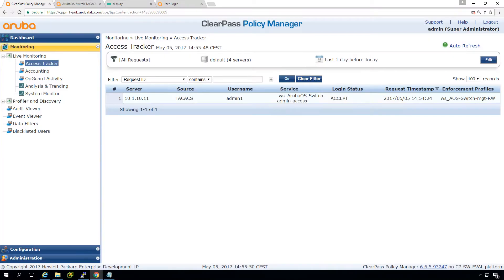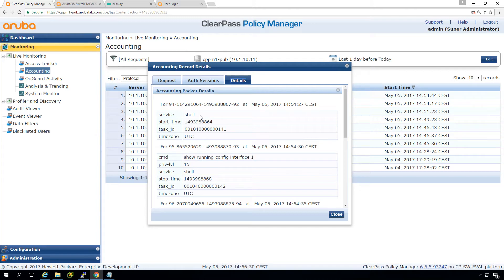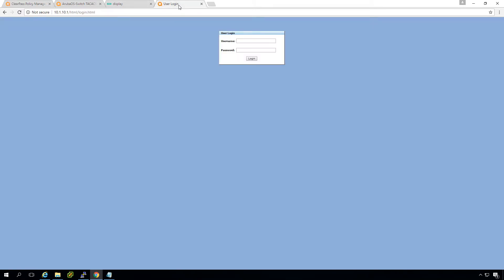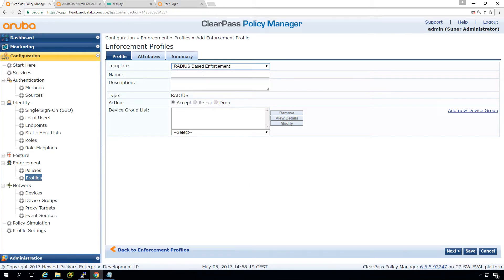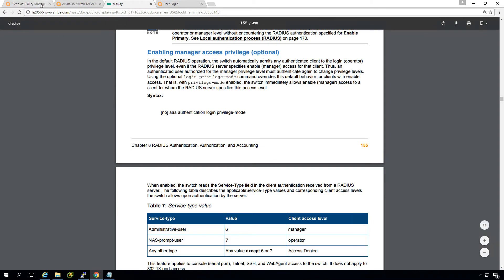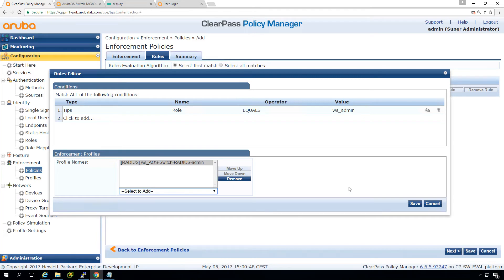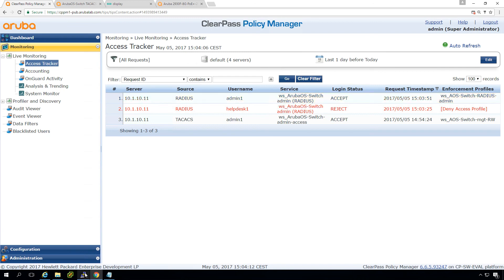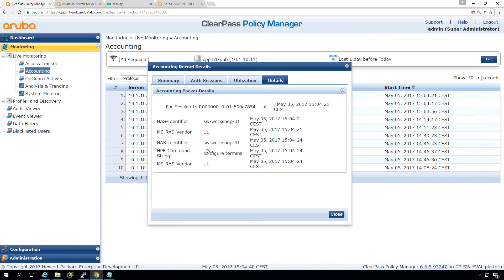Aruba ClearPass Workshop - Admin Access #4 - AOS switch admin login - Accounting and RADIUS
In this video we show the command accounting for AOS switches for the TACACS+ service as configured in the previous video. Then we will configure RADIUS authentication for administrative access to the switch, and see accounting happening on that as well.

This video is part of the Aruba ClearPass Workshop series. In this series, I will show all steps that are needed to go from scratch to a pretty standard and representative ClearPass deployment.